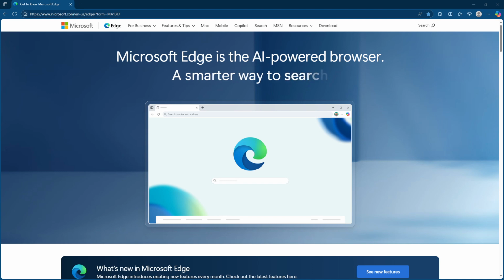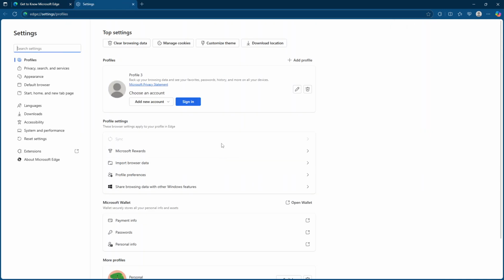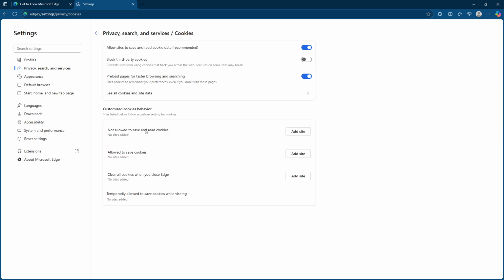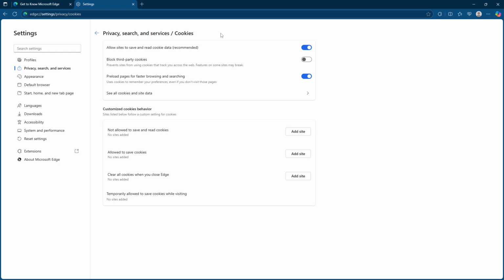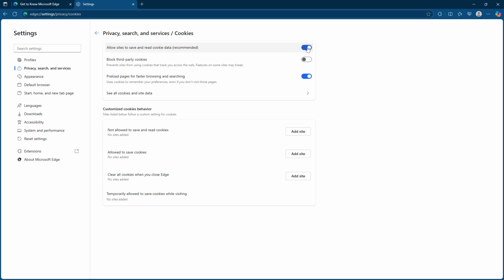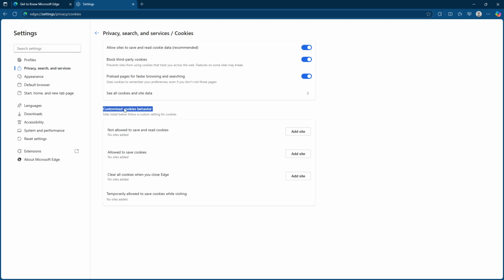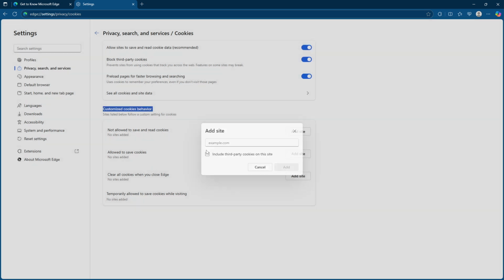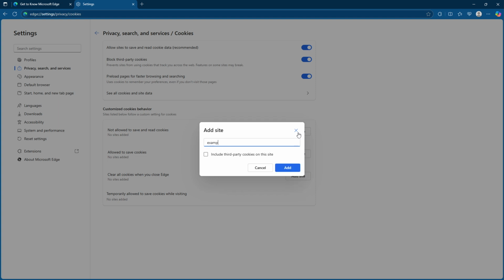How To Allow or Block Cookies for Sites in Microsoft Edge Tutorial [2025 Full Guide]